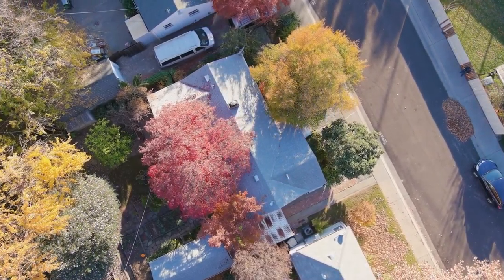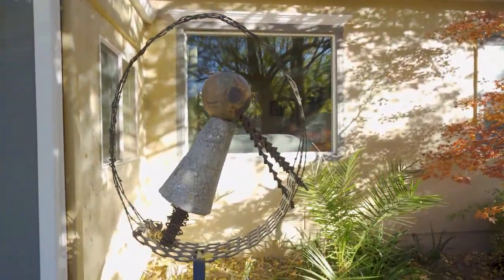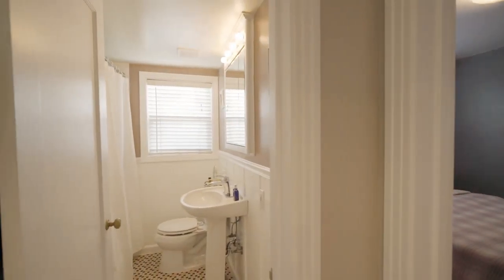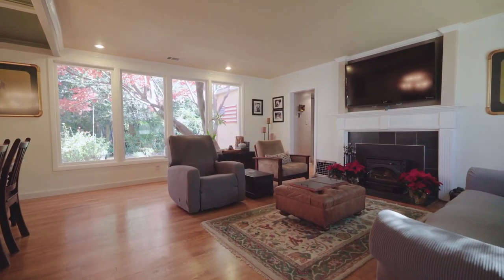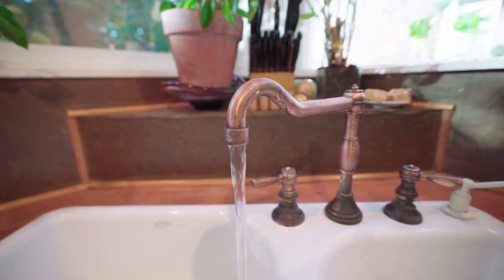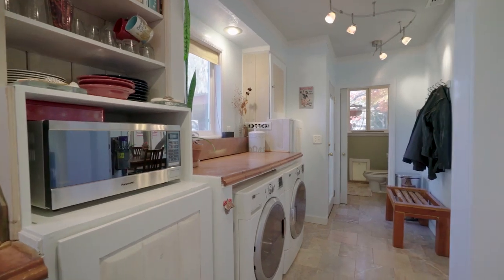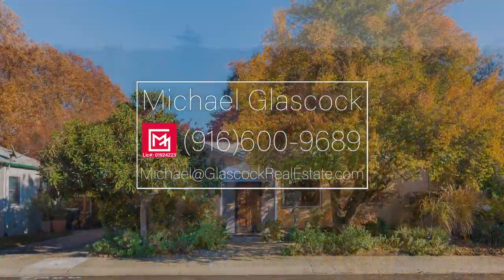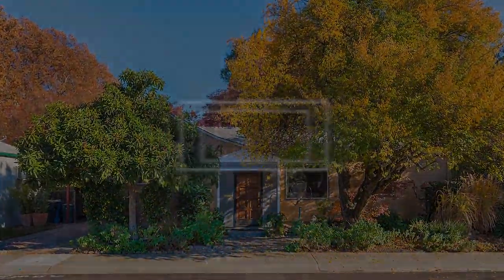734 7th Ave Sacramento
Highlight video for Glascock Real Estate